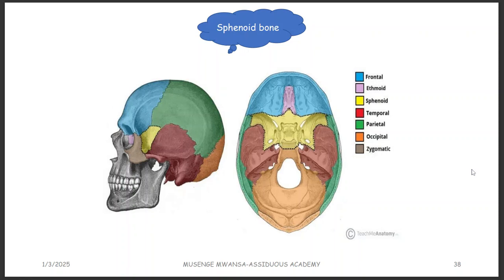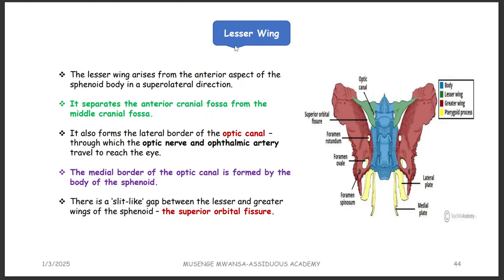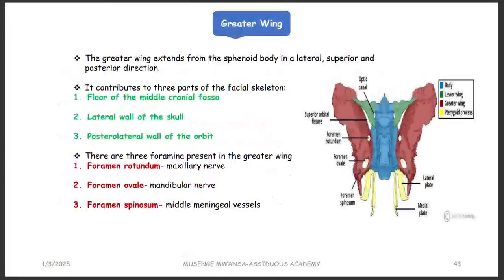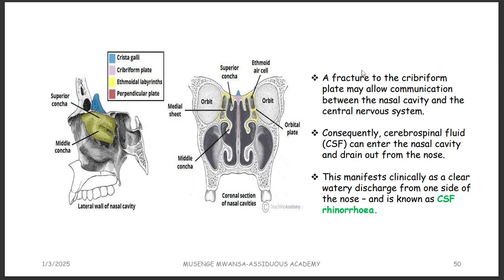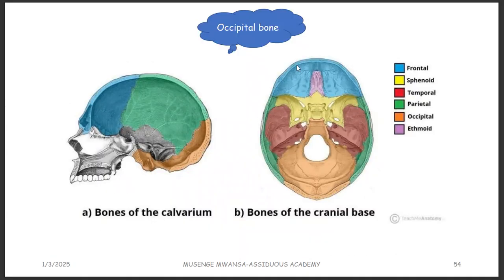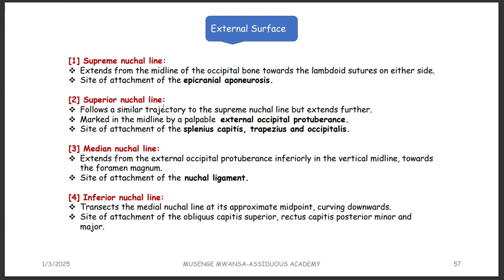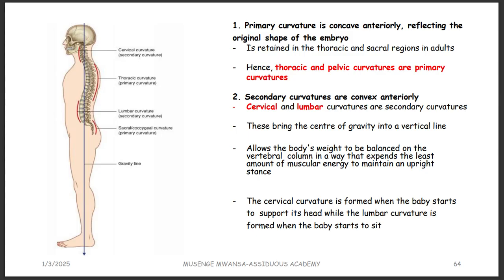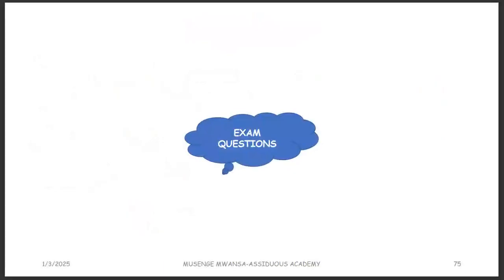OSTEOLOGY OF HEAD & NECK PART 2